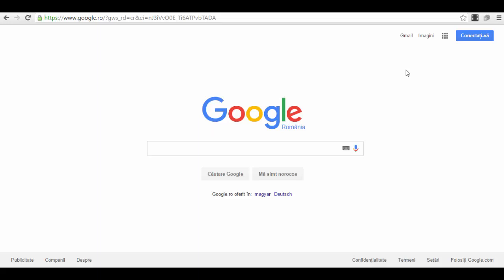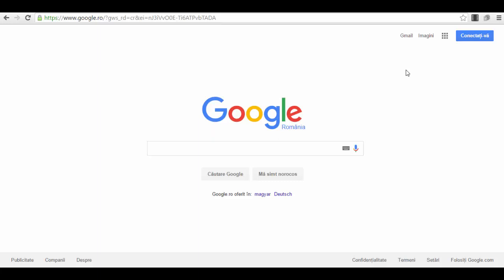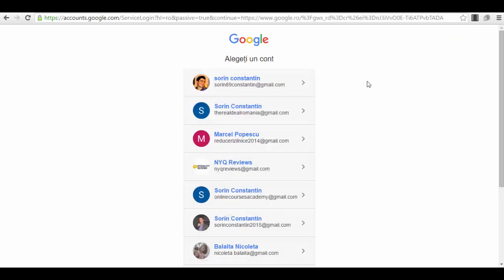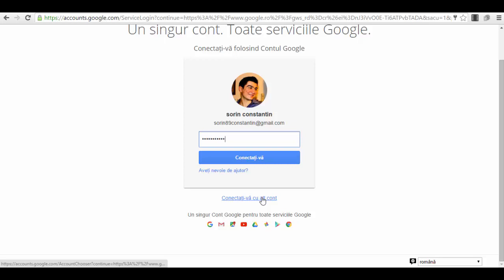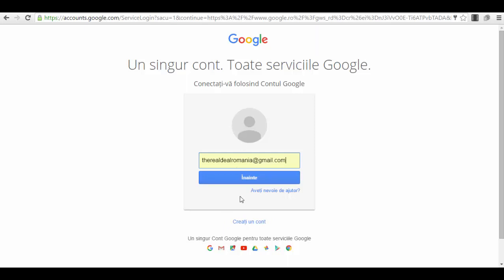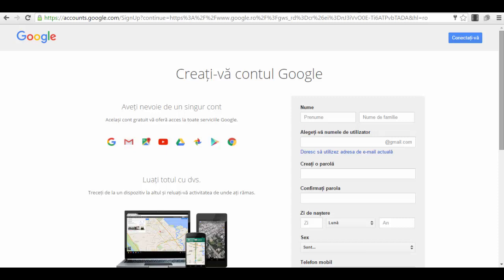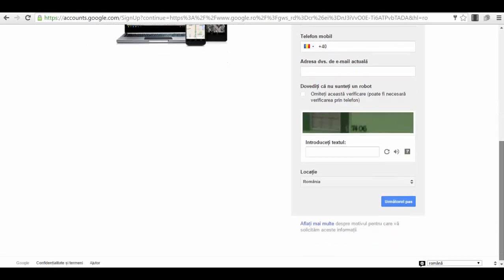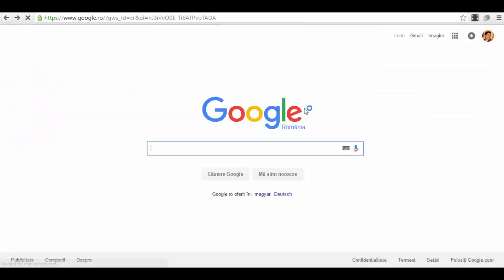Lecture 8 - How To Setup Your Google Account And Webinar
This video course “How to Use Webinars for Your Business” is for those who want to become RICH without much effort. This video course will provide you with knowledge and expertise that can make a lot of PROFIT in your online business and earn PASSIVE MONEY from Webinars. You just have to click and learn the expertise to make MONEY online without physically adventuring an inch out of your home. This ultimate guide makes you an expert in generating passive MONEY with just a little effort.  Click and become an expert today!